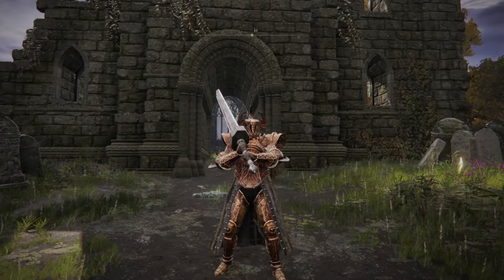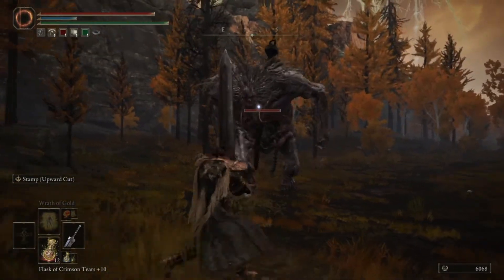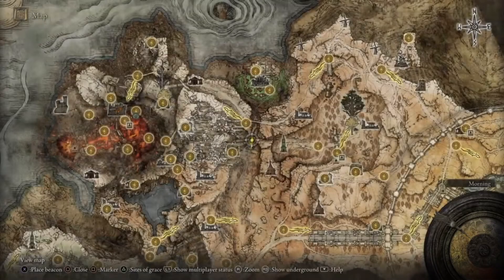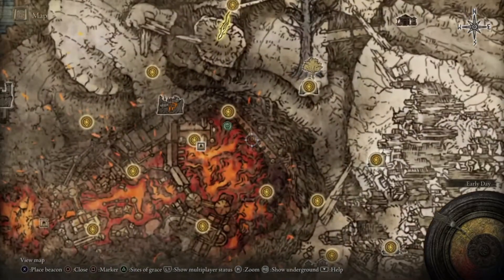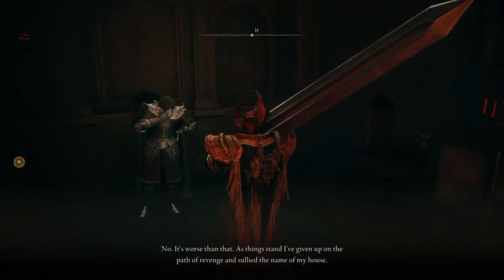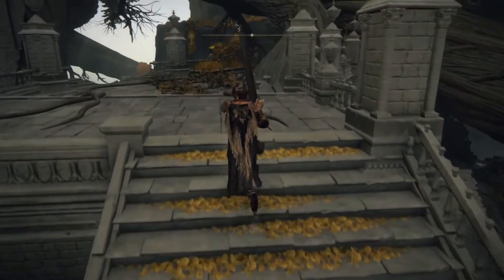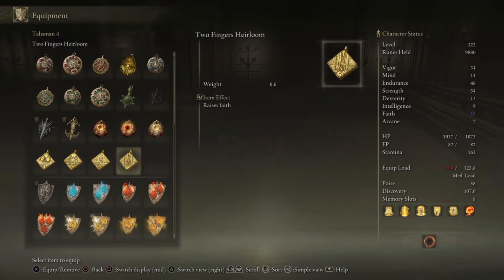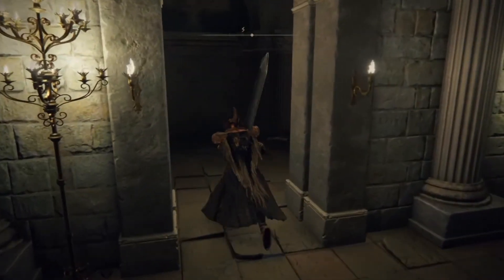Elden Ring - Let's Play Part 81